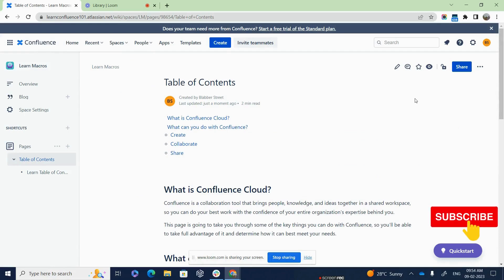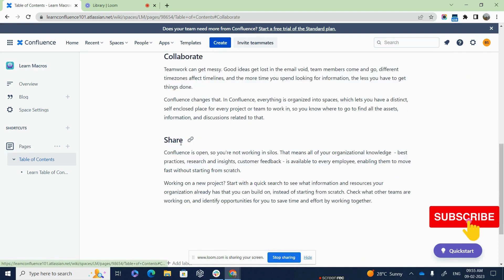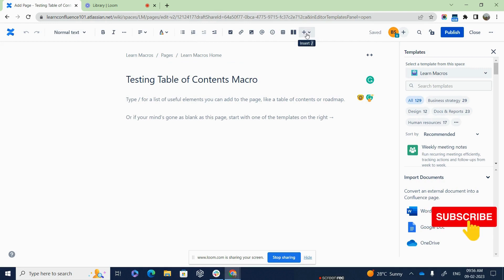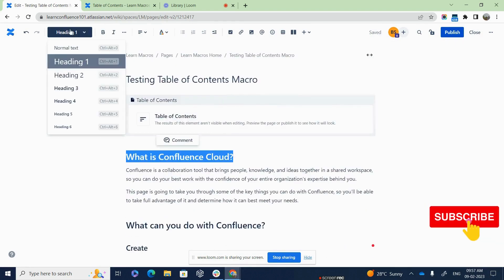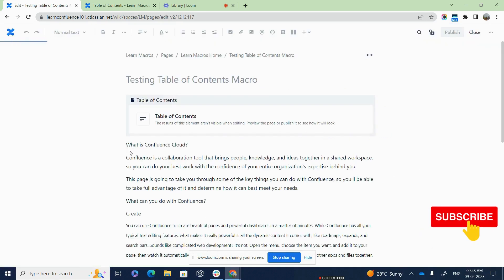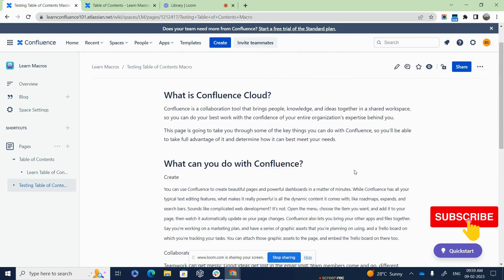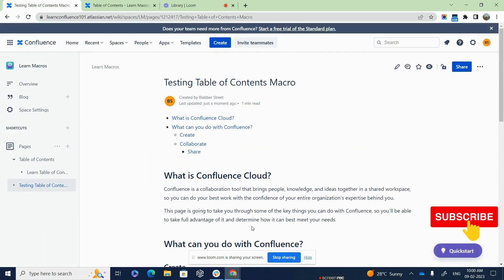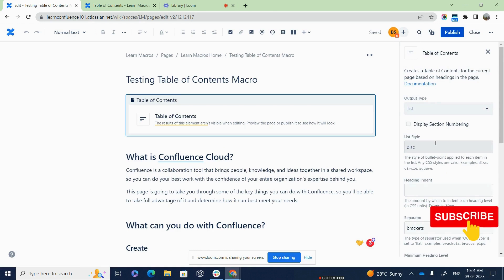How to add Table of Contents Macro in Confluence | Confluence Tutorial for Beginners | Macros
In this Confluence tutorial, we will learn how to add the Table of Contents Macro in Confluence. The table of Contents macro in Confluence creates a table of contents based on page headings.

⌚ Time Stamps:
00:00 Intro
00:26 What is Table of Contents Macro?
01:28 Adding Table of Contents Macro
03:11 Adjusting Headlines (H1, H2, H3..) for the Macro to work
05:30 Testing Table of Contents Macro